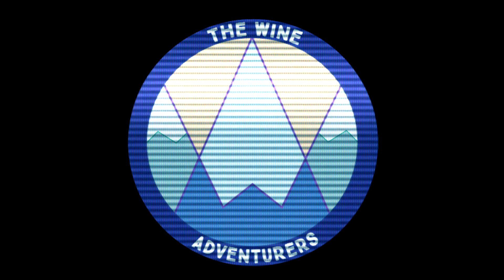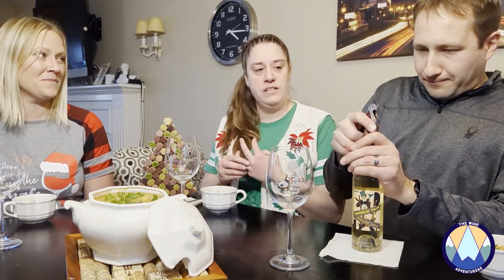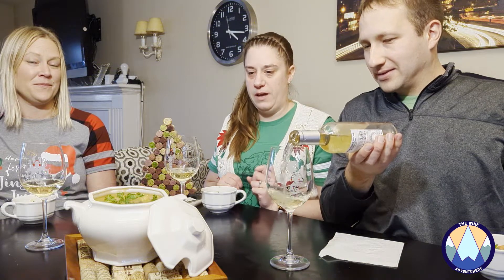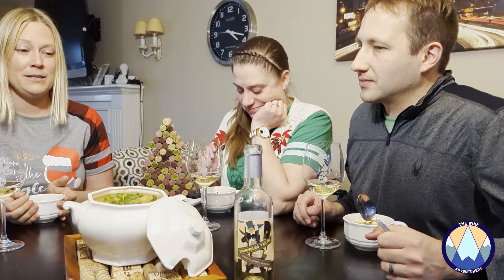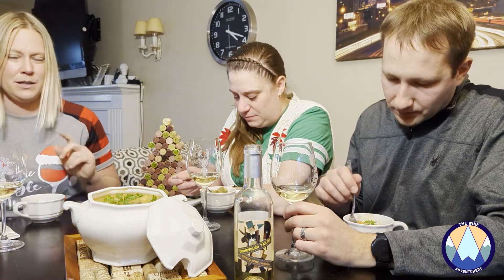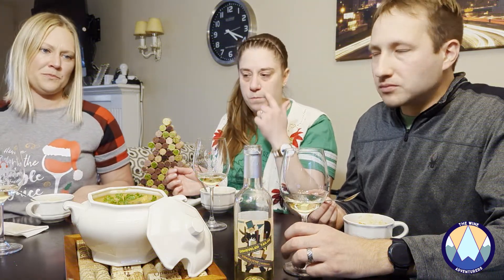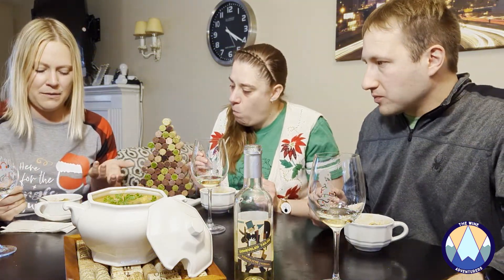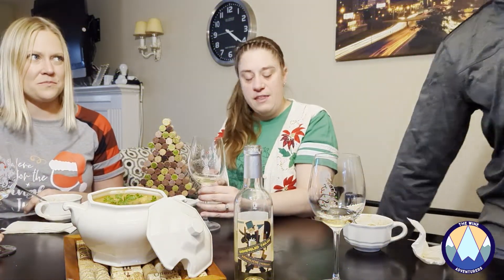Costco Wine Advent Calendar 2022 Ep4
Konigliche, Hungary - Magyaros gombaleves- Hungarian mushroom soup

The Wine Adventurers welcome you to join them in their exploration of the 2022 Costco Wine Advent Calendar.